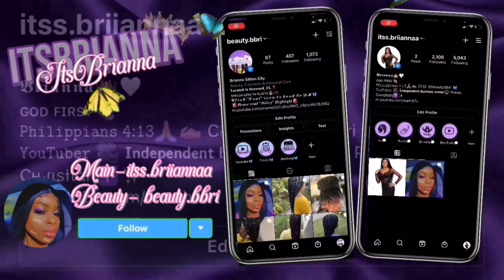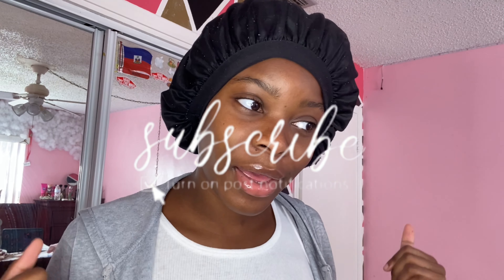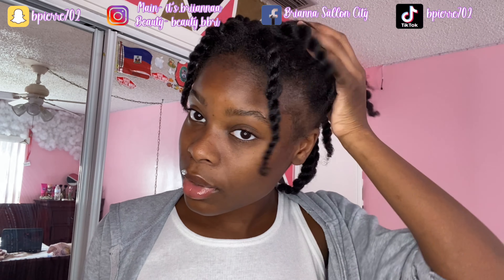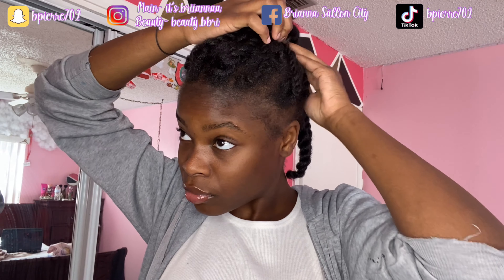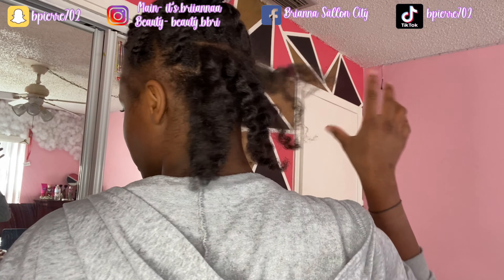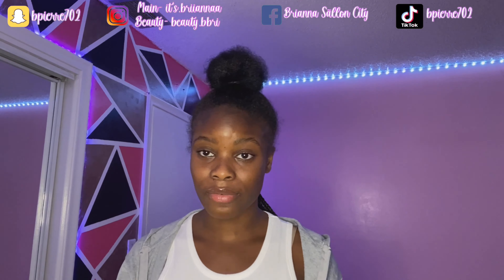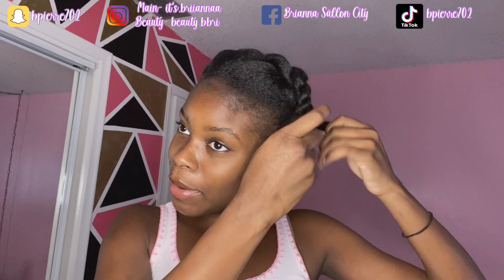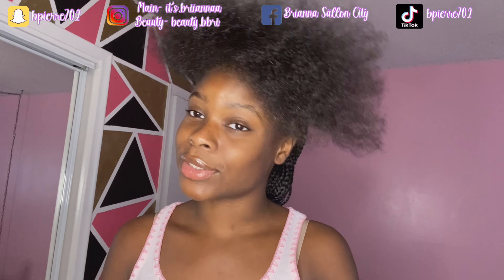DOING MY HAIR..*part 2*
Support my brothers channel🤍

let’s get my little brother Brayden and also Michael to150 subscribers by the end of 2021 please go support him and he will be very very happy that you guys have supported him💕

Social Media👑🤍

Goal- 500

I love you guys soo much, y’all just don’t understand🥺❤️

FAQ
•Age: 16
•Ethnicity: Haitian
•Grade: 10th
•Camera: IPhone 11
•Editing Source: iMovie